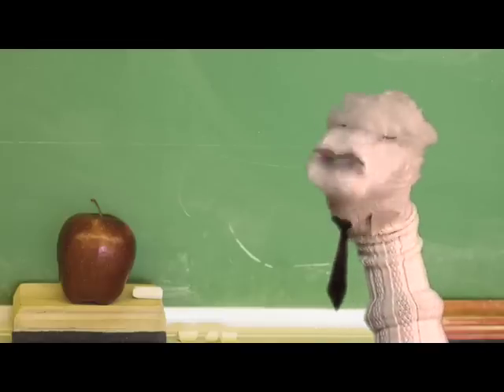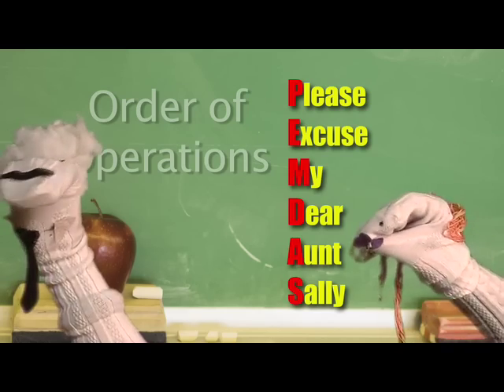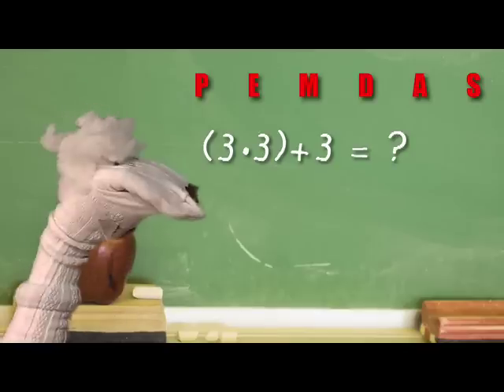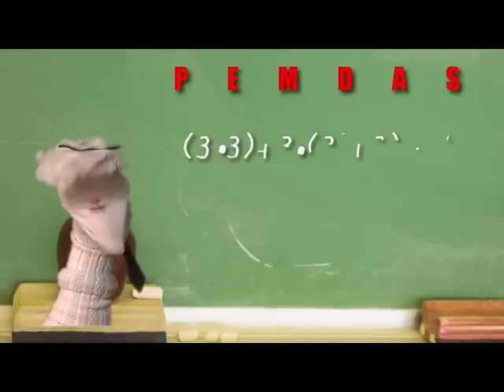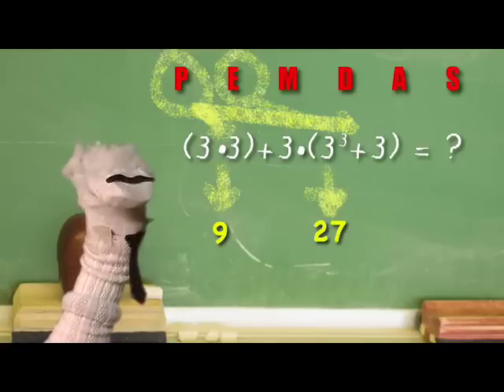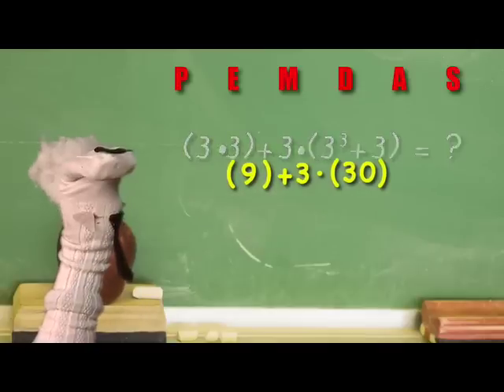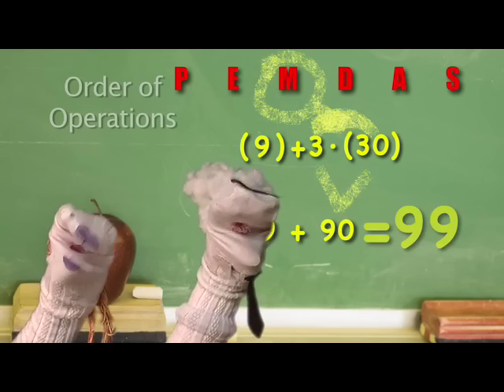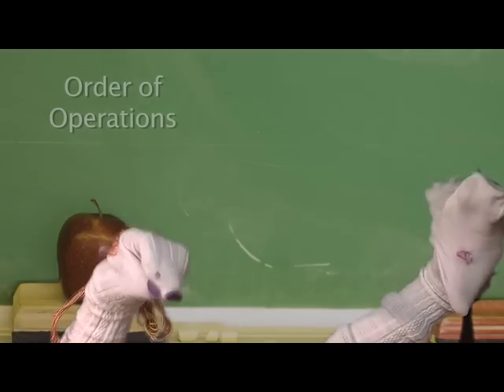The Albert Einstein Show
This is my daughter's math homework assignment :)
It's just a simple explanation on the order of operations...